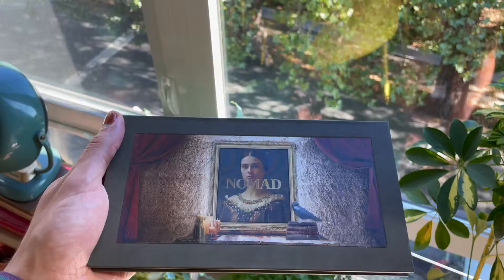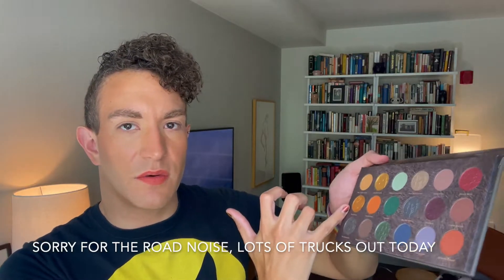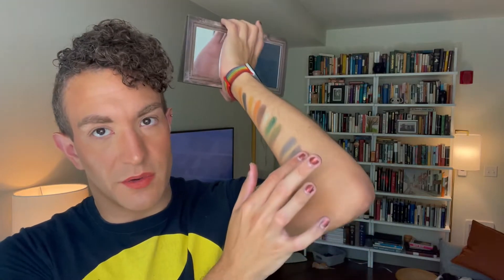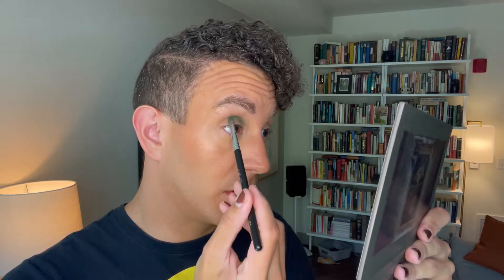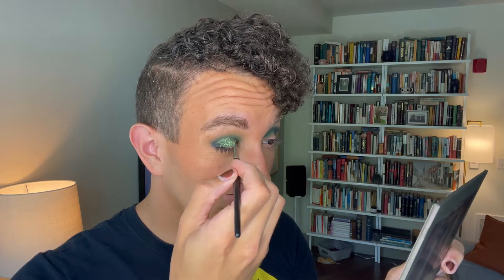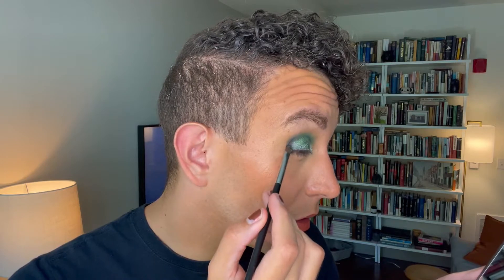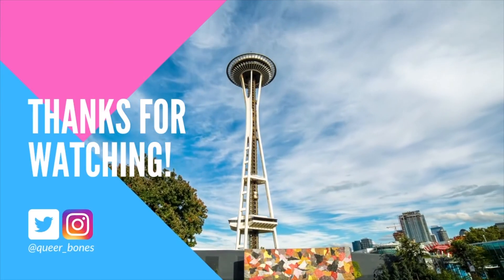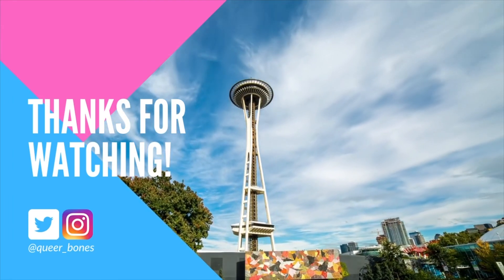NEW! Nomad Cosmetics HAUNTED EUROPE | My First PR!! | Swatches and Tutorial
I got my first PR!!

Nomad was very kind to send me this palette. Here is my first impression with swatches and a look.

3 Looks video coming in a few days

Time Stamps
00:00 Intro
05:22 Swatches
11:45 Tutorial
23:49 Final Thoughts

Makeup Details
Brows: Haus Labs The Edge Eyebrow Pencil in Soft Brown, Nyx Brow Glue

Eyes: Nomad Haunted Europe
Eye Primer: Urban Decay
Mascara: Urban Decay Perversion
Eyeliner: Haus labs liquid liner in Punk. Colourpop Subzero

Primer: Urban Decay All Nighter Glow
Foundation: Fenty Ease Drops in Shade 11 + Auric Glow Lust in Pyrite
Concealer: Kosas Revealer Concealer in shade 6.0
Powder: Kosas Cloud Set in Comfy
Bronzer: Lethal Cosmetics in Tectonic
Blush: Urban Decay
Highlighter: Oden's Eye Veil of Future highlighter
Setting Spray: Urban Decay Glow All Nighter

Lips: HausLabs Le Monster Matte in Spray Tan